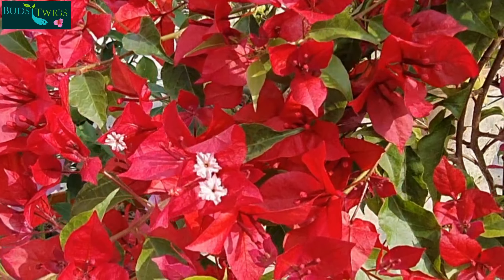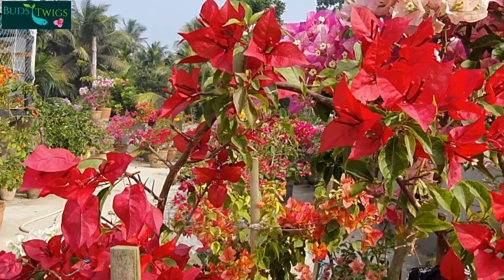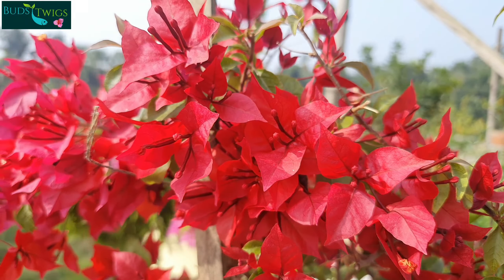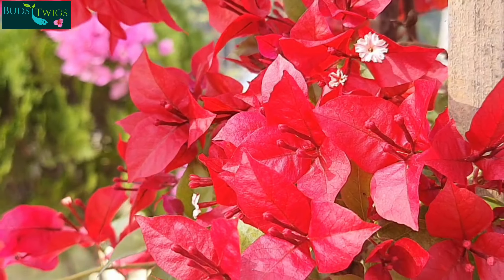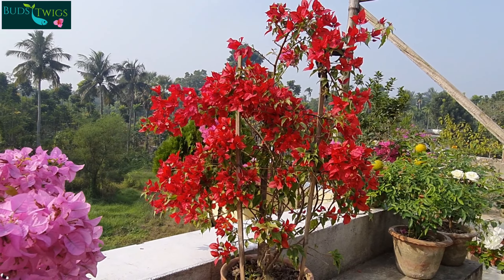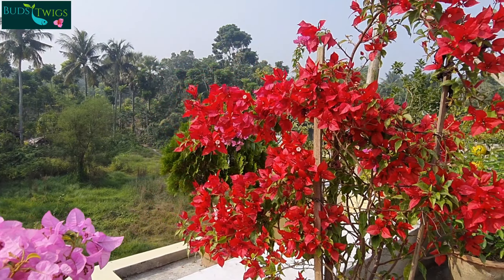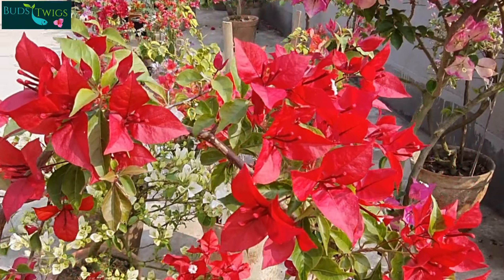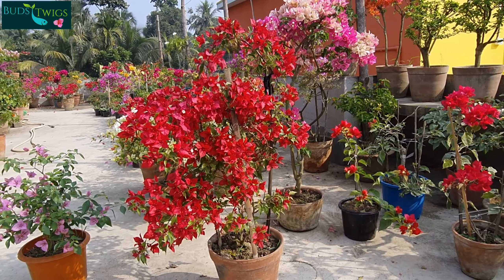All About VF Rubey, Bougainvellia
Instagram. com/sadhandhar